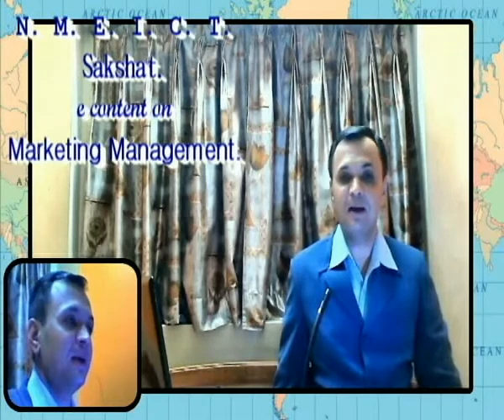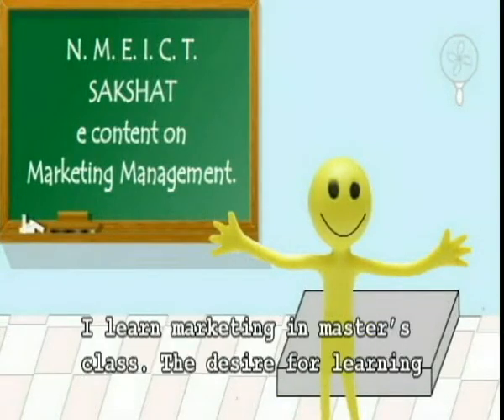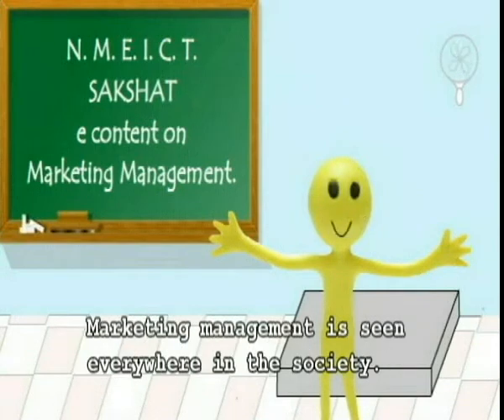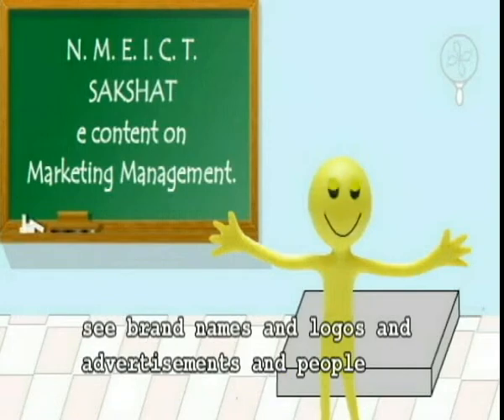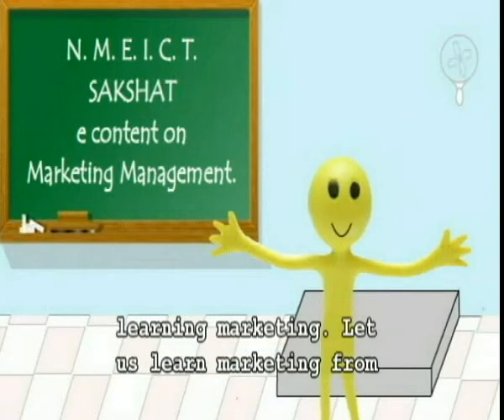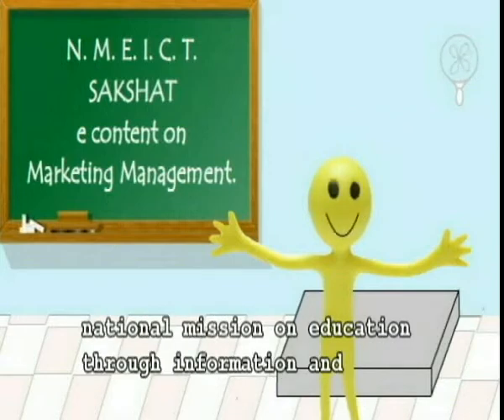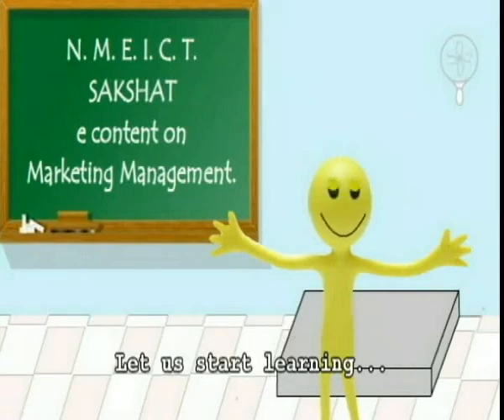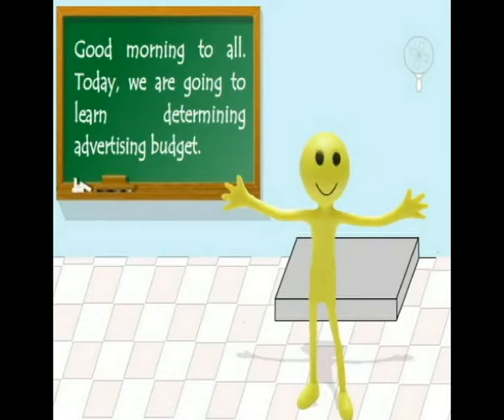Determining advertising budget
Project Name: e-Content development of marketing management
Project Investigator: Dr. Jaydeep Badiyani
Module Name: Determining advertising budget